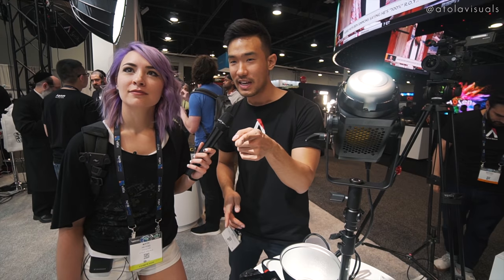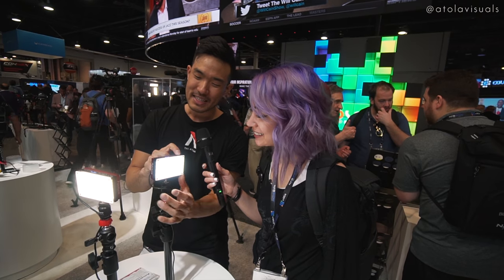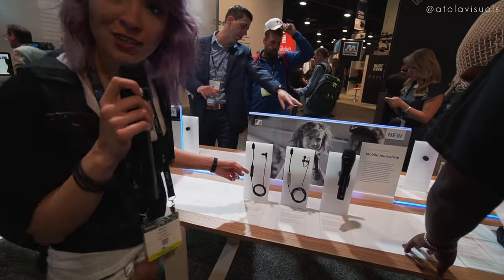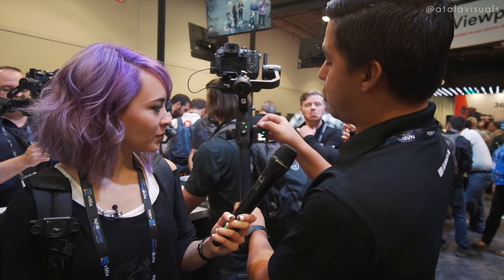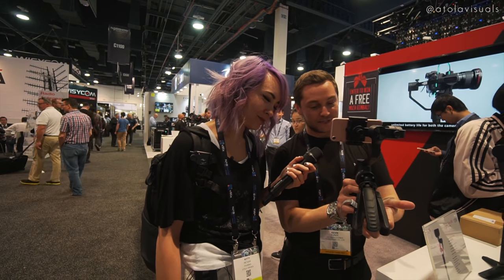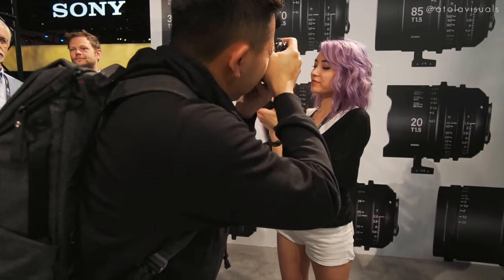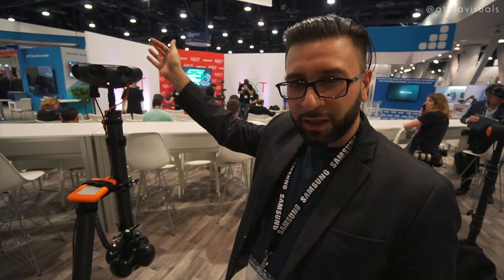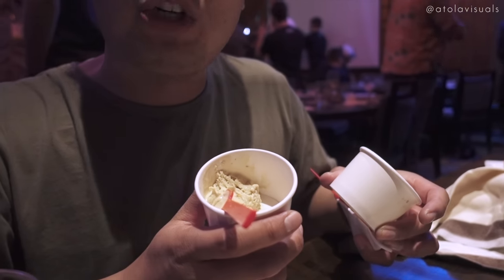HYPED FOR DAY 1! | NAB | atolavisuals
Doors are open to run a muk at as many booths as your legs can handle at NAB 2018! This day was hyped as hell.

--Time Codes --

Aputure - 0:24
Sennheiser - 5:39
DJI Ronin S - 6:16
MagZ - 8:23
Moza Gudsen - 9:04
Super8 - 11:05
Sigma - 11:36
Genius with Samsung - 12:28
The Night Begins - 14:14

--Some Gear I Played With--

Moza Mini Mi

--Gear I used for this episode--

Sony A7Rii
Sony A6500
Sony 24-70mm
Sony 10-18mm f/4
Small HD Focus
Rode Video Mic Pro +
Rode Micro
Sennheiser AVX Lav Mic

---Im everywhere---

---Thanks atolafam!---